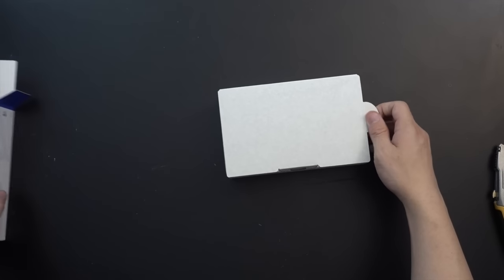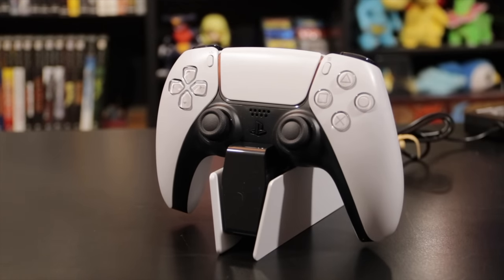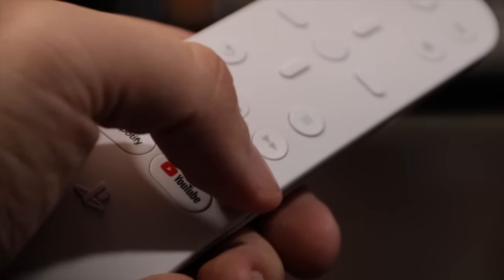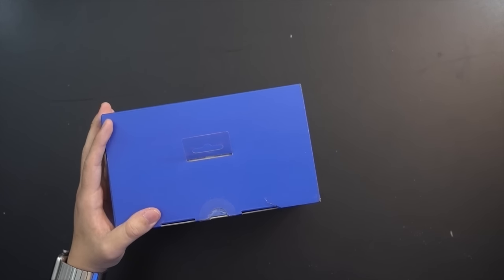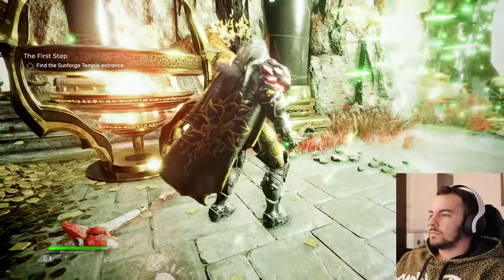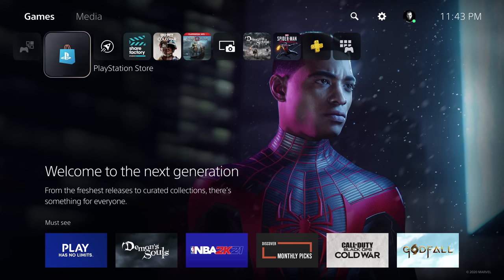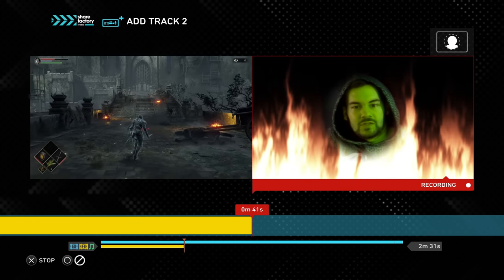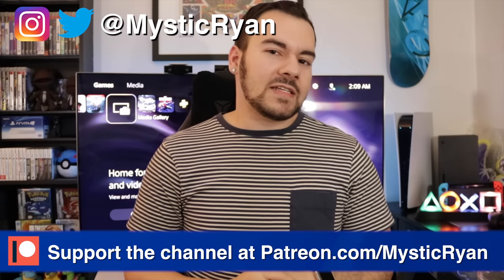PS5 Accessories Review: Pulse 3D Headset, DualSense Charging Station, Media Remote, HD Camera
With PlayStation 5 finally here, you might be considering a few of Sony's official accessories to go along with your new console. This time right from day 1, Sony's offering a new headset, controller charging stand, remote, and camera. All of which match the PS5's console design beautifully. Of course, we want function and value too. Today we're gonna review each one, and figure out if they're worth buying alongside your PS5. That's assuming you even have one or intend on getting one. Even some of these accessories are out of stock! Except the HD Camera, that's like.. in stock everywhere. Poor guy.

► Pulse 3D Wireless Headset
► DualSense Charging Station
► Media Remote
► HD Camera

► My YouTube Equipment, Gaming Accessories, and Recommendations:

Aaron Embry
abdullah juma
Adam Clinton
Adam Sroslak
Adrian
Alan Morton
Alfredo Escalante
Andreas Holzschuh
Andrew Salazar
Anthony Gallagher
Austin Becker
Austin Johnston
Bailey
Ben Lindey
Ben Phillips
Benjamin Mumma
Benjamin Scribner
Boetk
Callum Hatter
Cameron D Williams
Casey Rose
Cassie Cage
Chris Cooper
Christophe
Cian
Claudio Sepúlveda Huerta
Cole Pizzingrilli
Corey Summers
Craig
Craig O’grady
Cristian Colta
Crystal Brennan
Dale Lindsay
Dan Morris
DARK SEEKER
David Berk
David Leonardi
David Pacheco
Dean Jonathan Neal
DecemberXP
Derek Smith
easelgames
Elizabeth Gonzalez
Eno Onmai
Eugene
Gary Keane
George Charitos
Harrison
Hozi
InfectedMogwai
J-tight
Jack Kazi
Jacob
Jafet Odlande
Jaime Uco
James Fletcher
James Hutchinson
James Kornacki
Jamie Campbell
Jared Sousa
Jarryd Howard
Jason Moore
Jess Reed
Johan Anderson
John B.
Jonny Sturtz
Jorge Hernandez
Josh Barker
Juan Manuel Guzman Machi
Jyro Cop
Kadath
Matt
Matt Plews
Matthew Hux
Matthew Kovac
Matthew Walker
Max Büscher
Micah
Michael Wallace
Miles Wixey
NEO JASON VAMP
Niklas Alicki
norfairaffair
Nándor Balázs
Paruyr Mamikonyan
Peter P
Piotr Stokłosa
Quentin Price
Rashid NHM
Richard Kreischer Jr
Rob O’Donnell
Ruben Gutierrez
Samual Blankson
Scott Funderburk
Sean Williams
Shane St.Pierre
Shaun Stamper
Shwing
Simon Ste-Marie
spencer sorenson
Stephen Conley
Stephen McCallion
Steve_T_NZ
Svitlana Sukhoveiko
Tarik
Tee
Terrence Newton
TheLoneDetective
TokyoHome
Tom Quinn
Tomas Hajduk
Tyler Unger
Will J Carrero
William O’Carroll
Will Clements

TIMESTAMPS:
0:00 - Intro And DualSense Charging Station
3:13 - Media Remote
5:40 - Pulse 3D Wireless Headset
9:54 - HD Camera